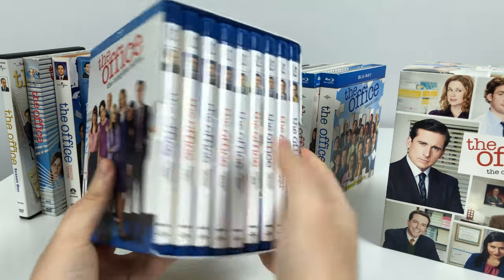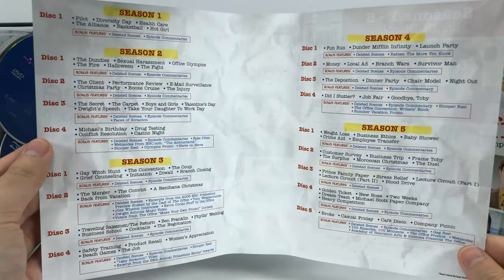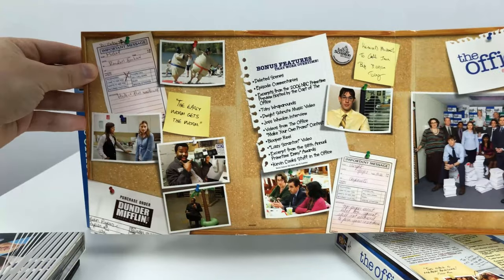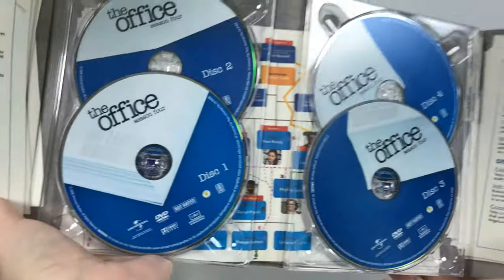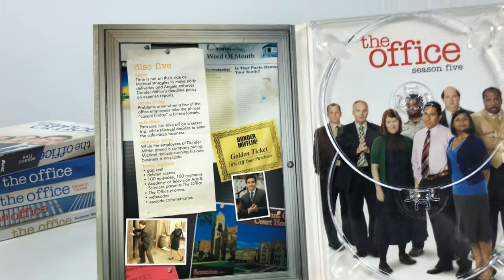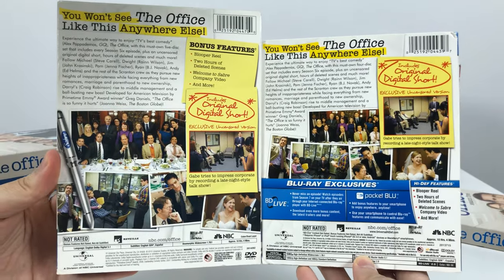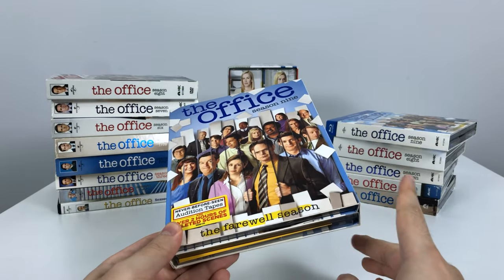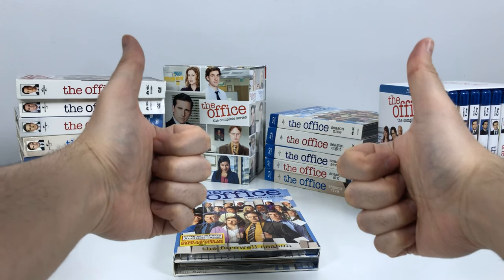The Office DVD Box Set Unboxing, Blu-ray Comparison & Counterfeit Reveal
Unboxing different DVD sets of The Office. Comparing it with the Blu-ray version and revealing a fake counterfeit version of Season 9. Blu-ray Unboxing

00:00 | DVD Box Set
02:53 | Season 1
03:01 | Season 2 (Disc Art)
03:23 | Season 3
03:39 | Season 4 (Script Booklet)
04:40 | Season 5
05:34 | Season 6 (Bonus Disc)
06:37 | Season 7
07:19 | Season 8 (Blu-ray + DVD)
08:08 | Season 9
08:48 | Counterfeit Comparison
10:40 | Quality Comparison
12:09 | Ending
12:34 | DVD Menus